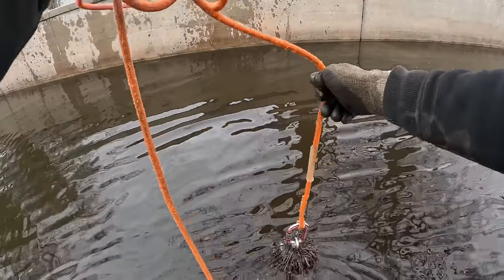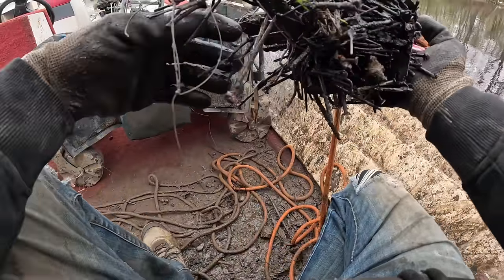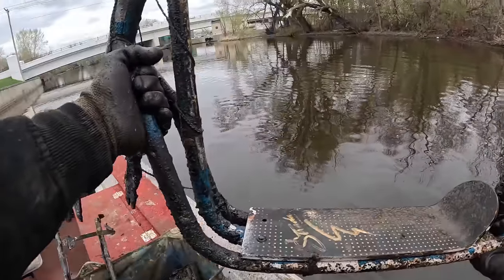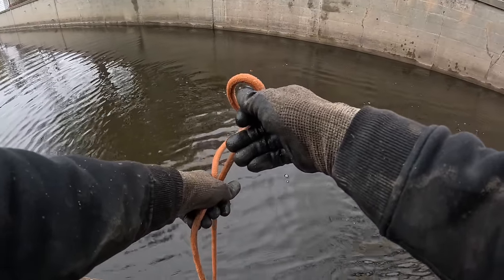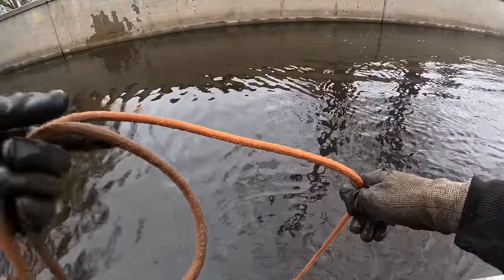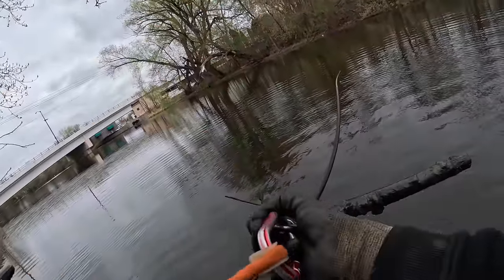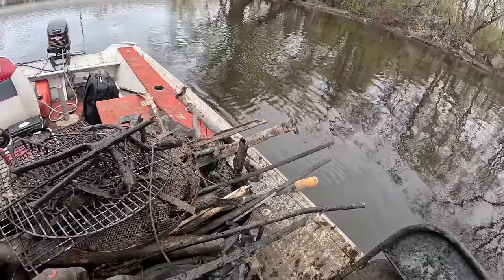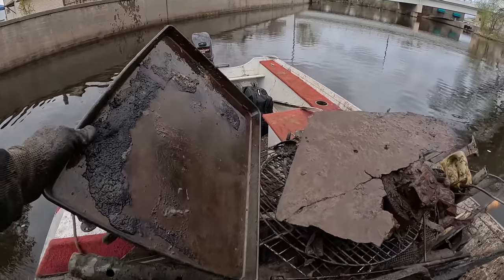Unbelievable! Epic Magnet Fishing Haul: Biggest Jackpot EVER Found!!!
Unbelievable! Epic Magnet Fishing Haul: Biggest Jackpot EVER Found!!! Today I went magnet fishing with my giant magnet and what I found is absolutely unbelievable! This is my most epic magnet fishing haul - the biggest magnet fishing jackpot ever found!